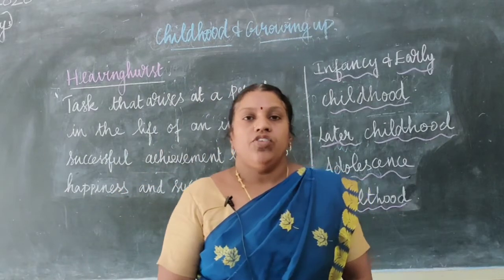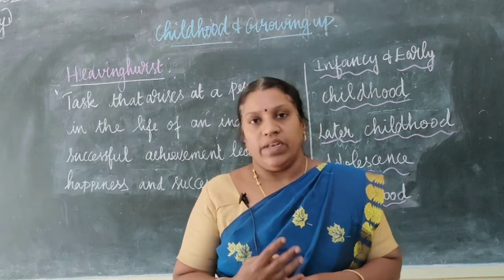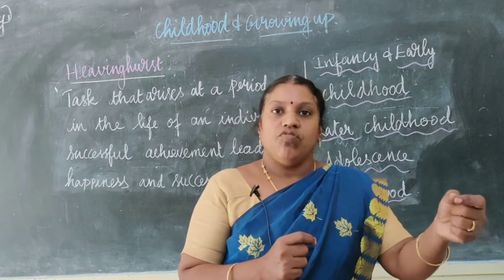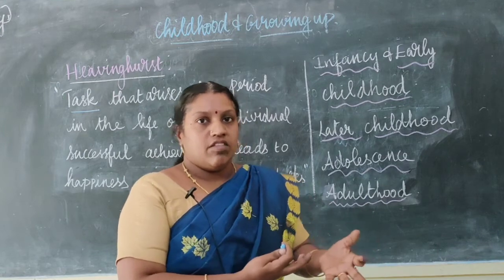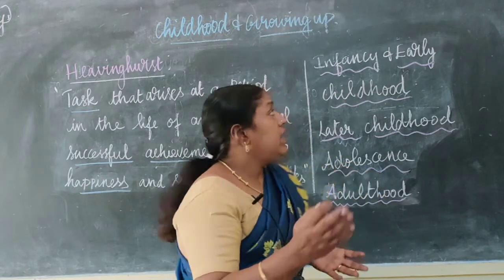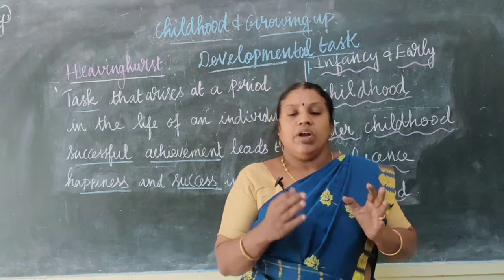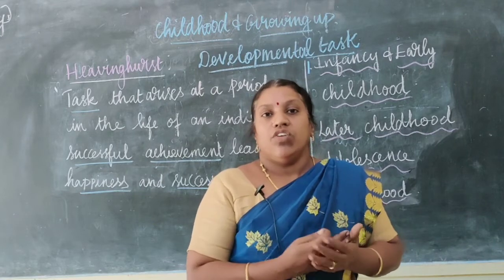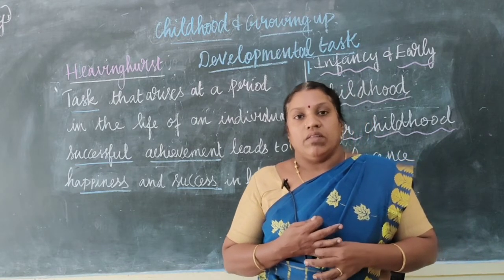C.G, developmental task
Developmental task